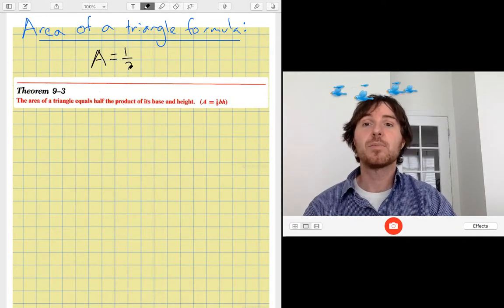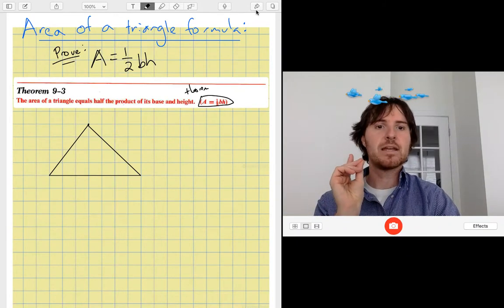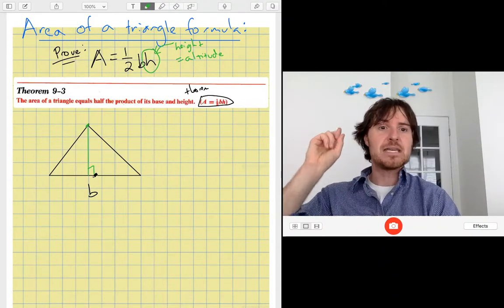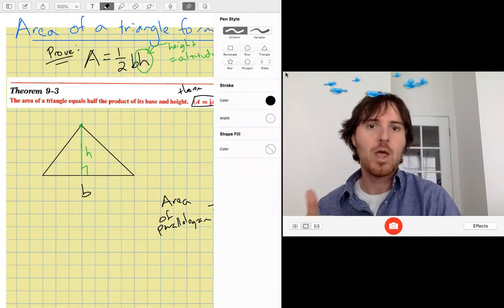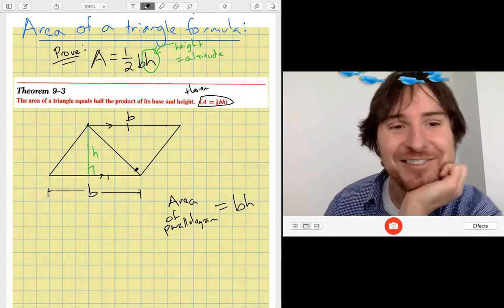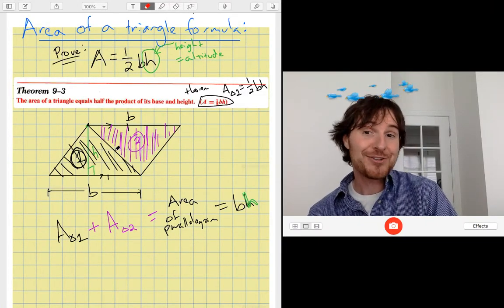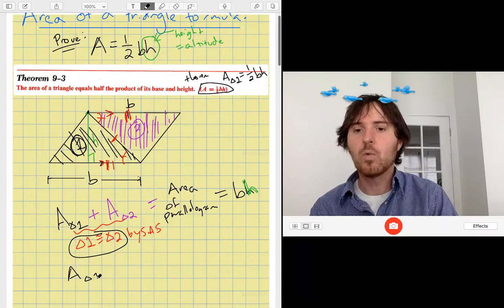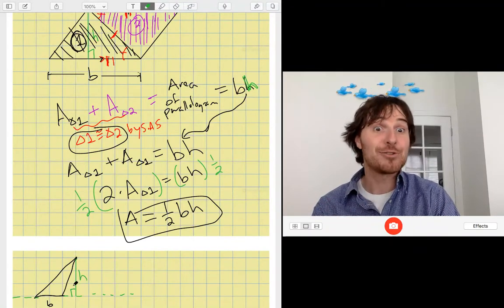Area of a Triangle Formula (Theorem/Proof)